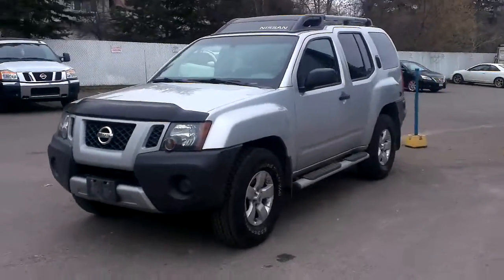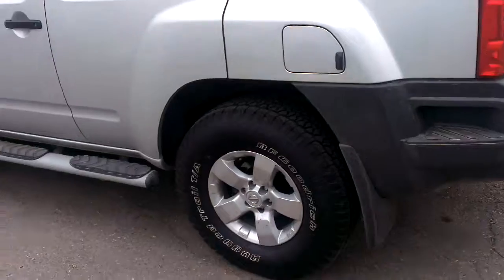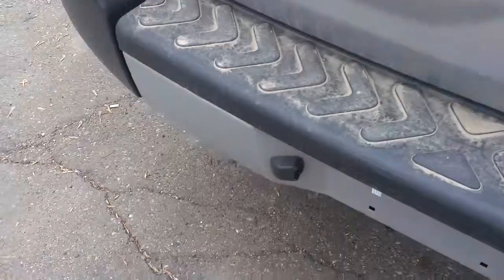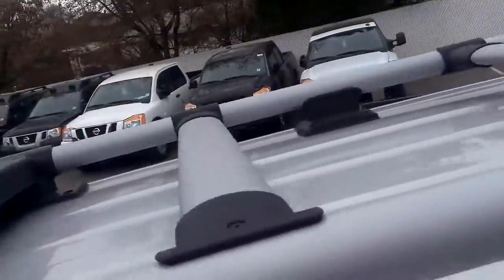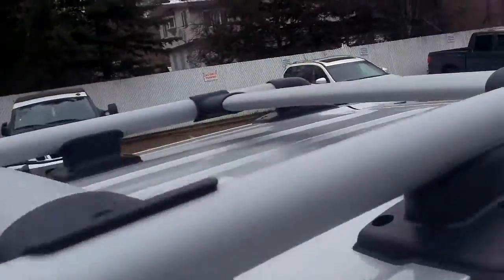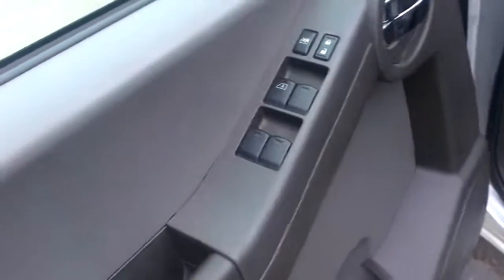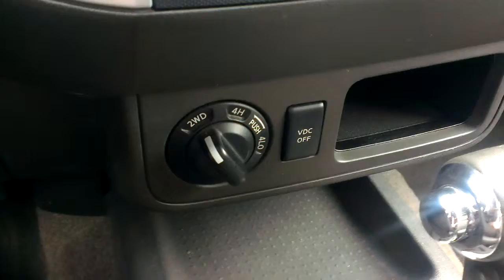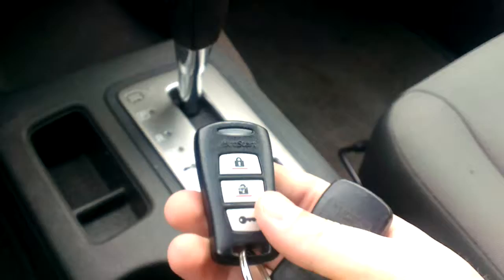2009 Nissan Xterra S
A brief overview of the 2009 Nissan Xterra S